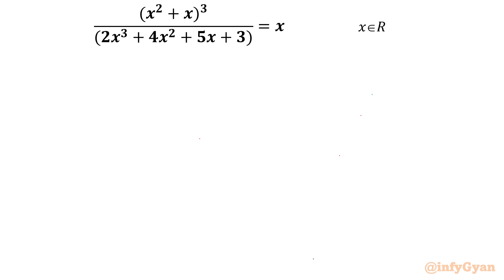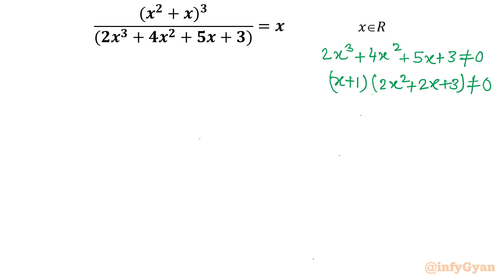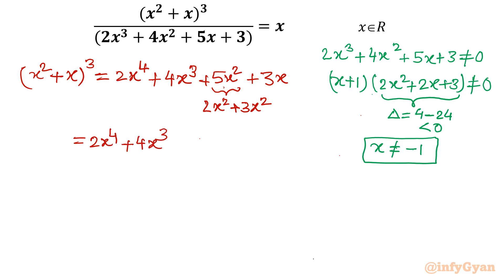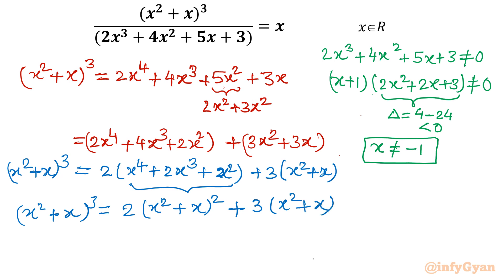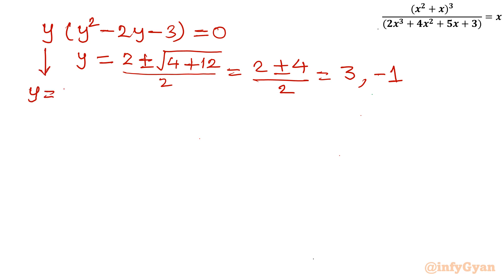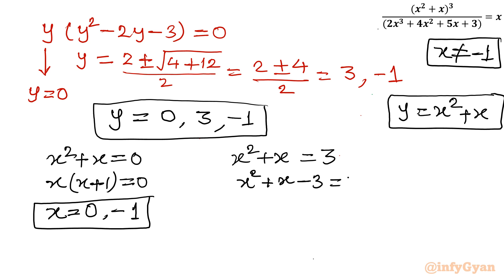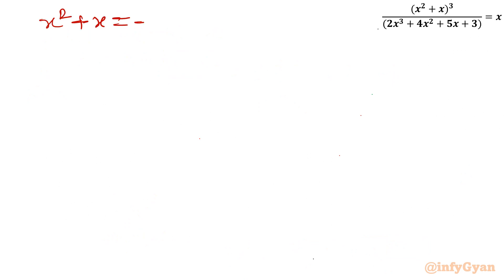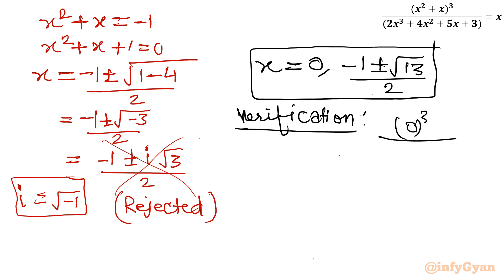Olympiad Math: Demystifying Rational Equation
Embark on a mathematical odyssey with our latest video! 🌌✨ "Olympiad Math Magic: Demystifying Rational Equations" takes you on a journey through the intricate world of Olympiad-level problem-solving. 🧠🏆 Join us as we unravel the secrets behind mastering rational equations, providing you with strategies and insights to conquer even the most challenging problems. 🎓💪 Elevate your Olympiad prep and watch as the magic unfolds! 🚀🔢

Topics covered:
Rational Equations
Algebra Challenge
How to solve Equations with substitution?
Math Olympiad
Algebra
Math Tricks
Algebraic identities
Algebraic manipulations
Substitutions
Real Solutions
Math Tutorial
Quadratic formula
Quadratic equations